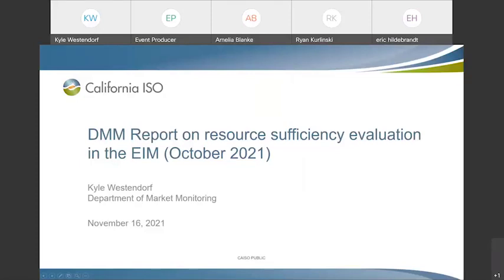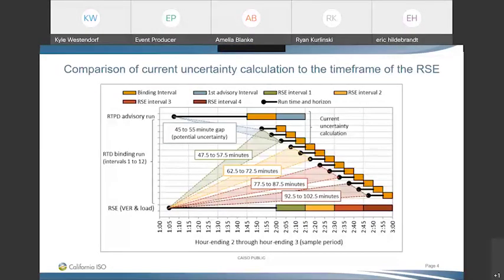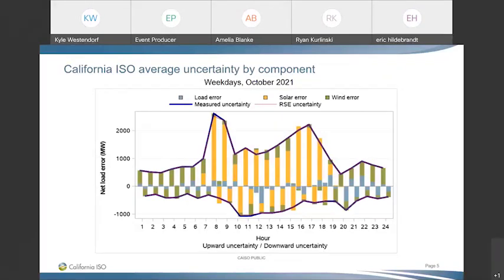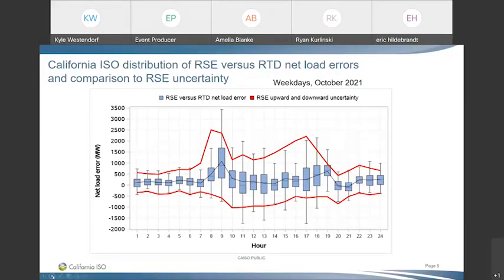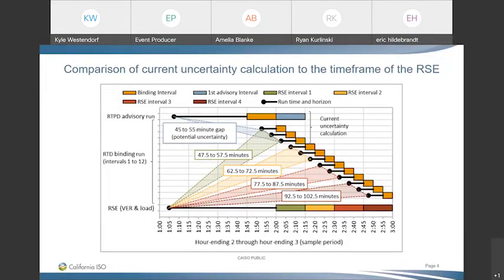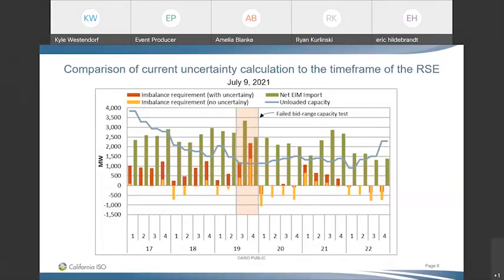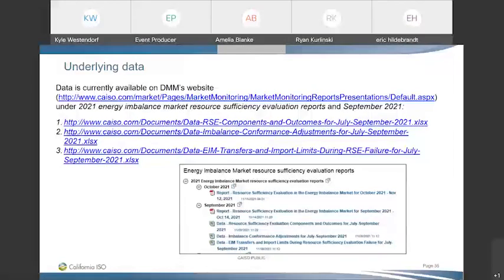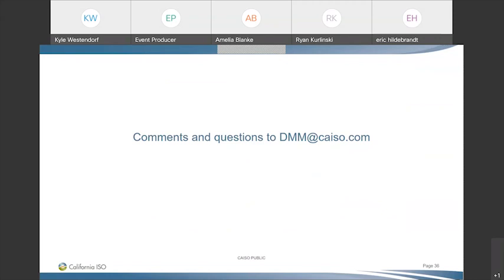Nov 12, 2021 - Resource Sufficiency Evaluation in the Energy Imbalance Market for October 2021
Recording of the California ISO Department of Market Monitoring Resource Sufficiency Evaluation in the Energy Imbalance Market for October 2021 - Presented Nov 12, 2021